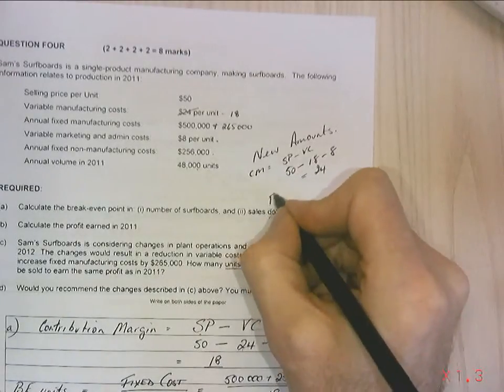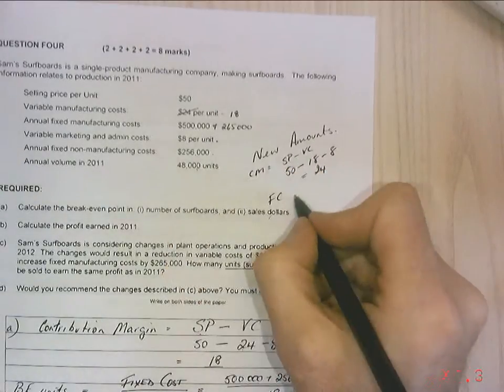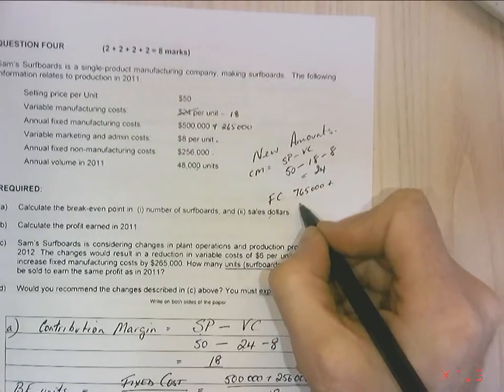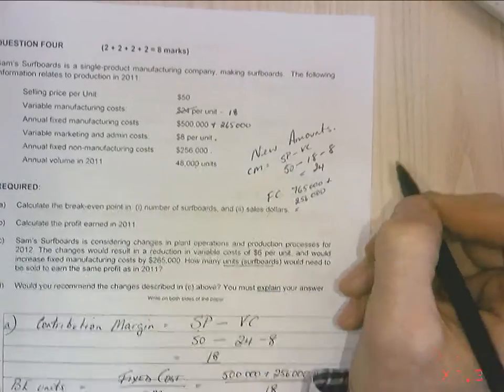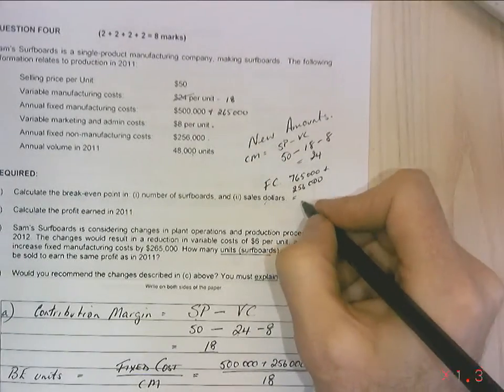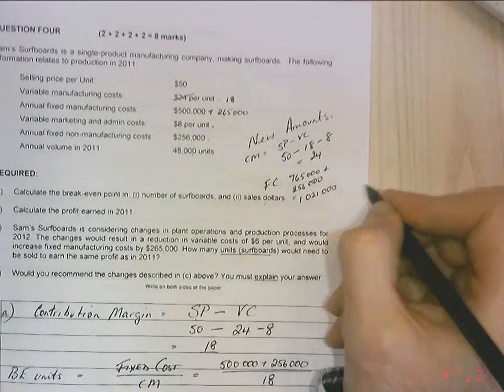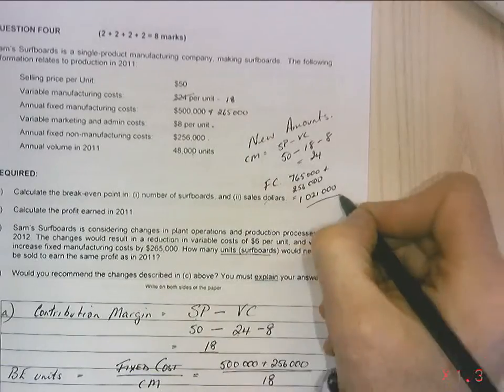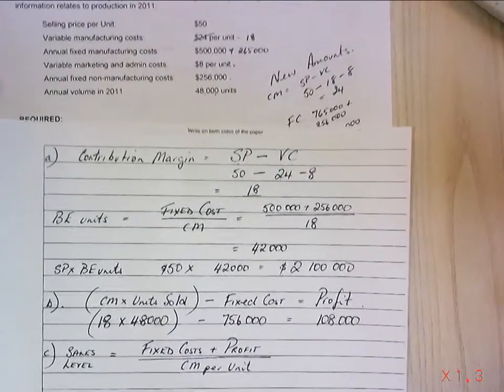CVP Break even analysis